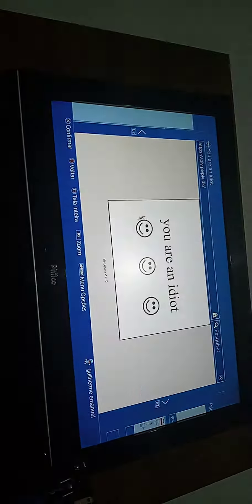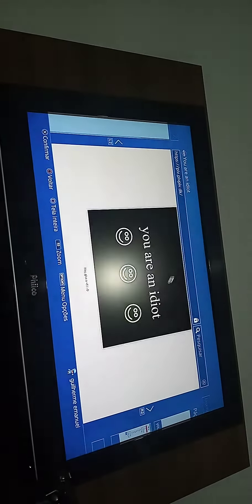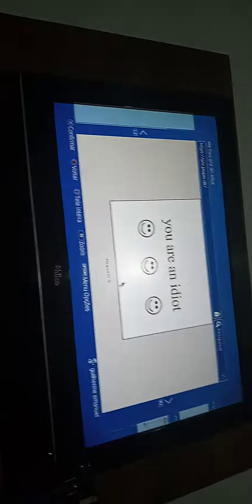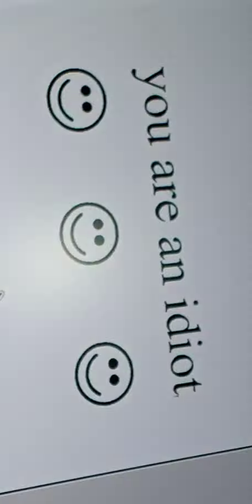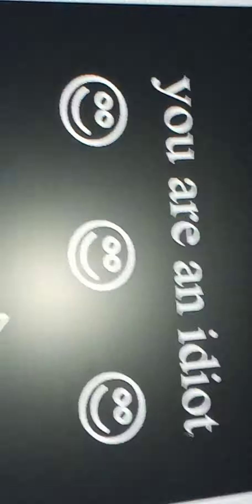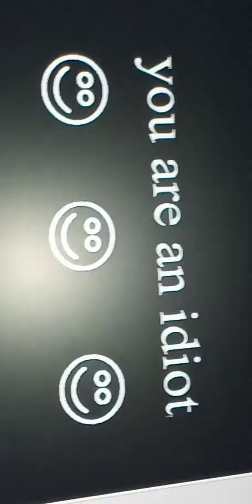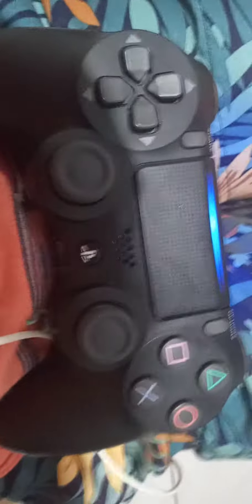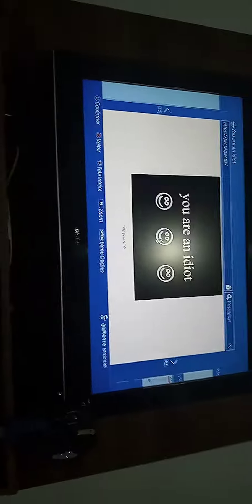Going to youareanidiot.org on my PS4